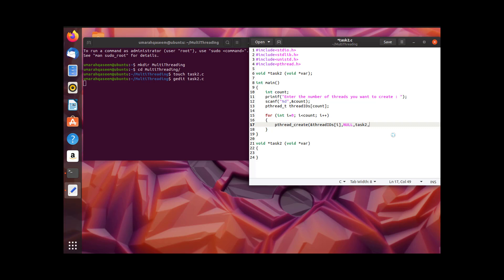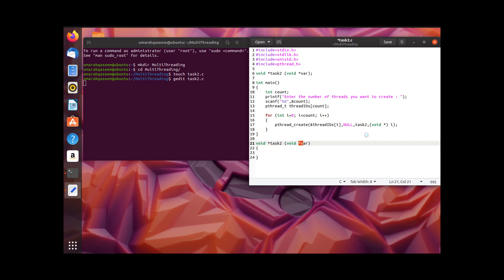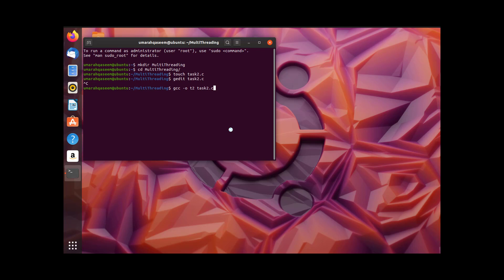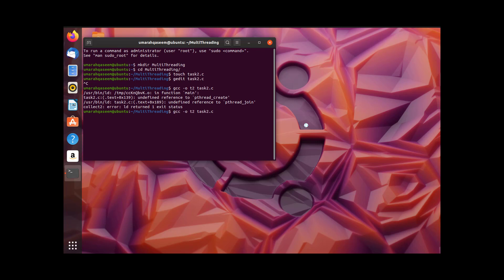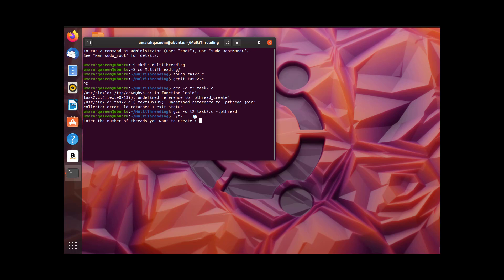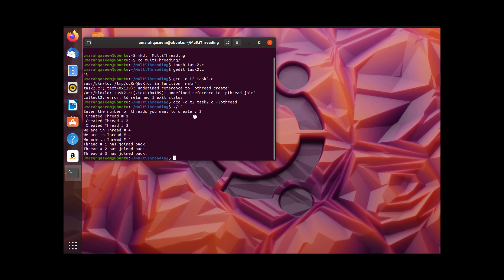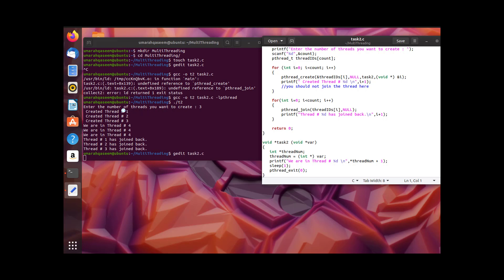Creating n number of threads (Complete Code and Output) - Multi-Threading in Linux - Part 5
Creating n number of threads through a simple C program in Linux. Complete Code with explanation of code and ouput.
Handling of pointers